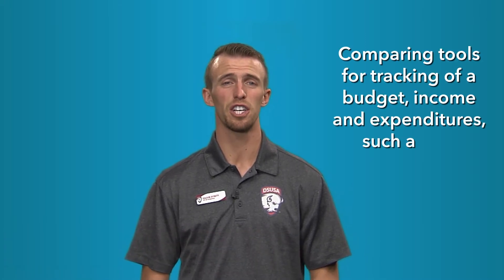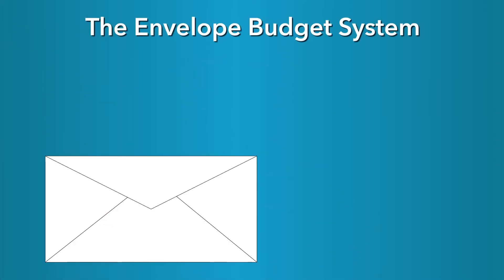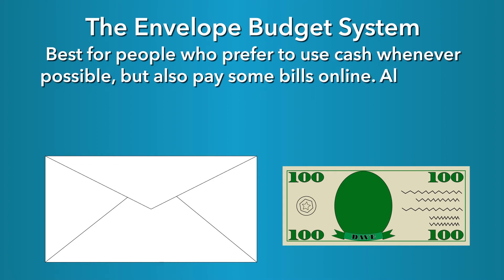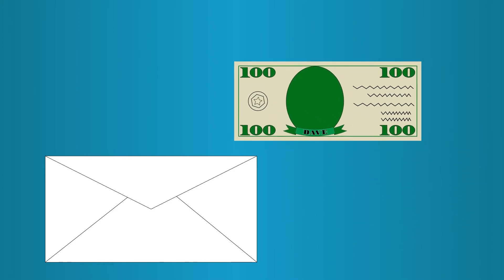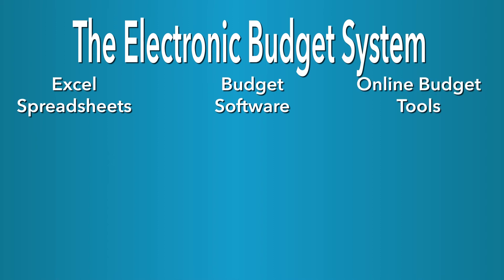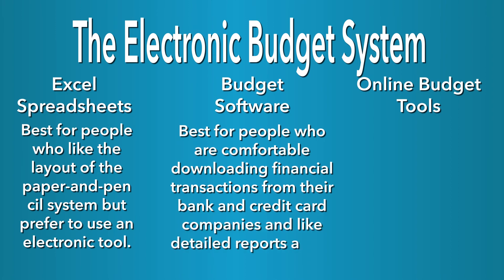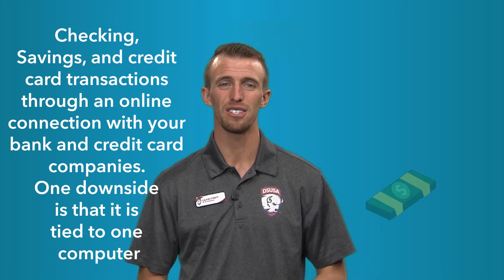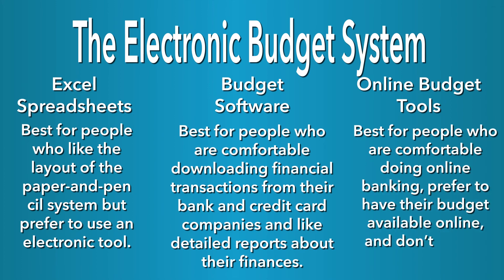Video 34 Comparing Tools For Budget Tracking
The General Financial Literacy course at Dixie State University.